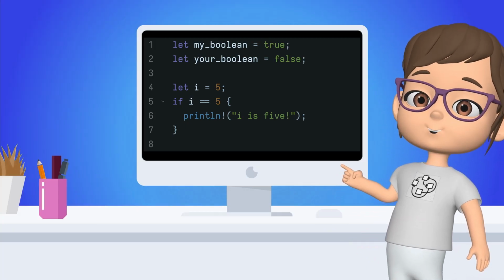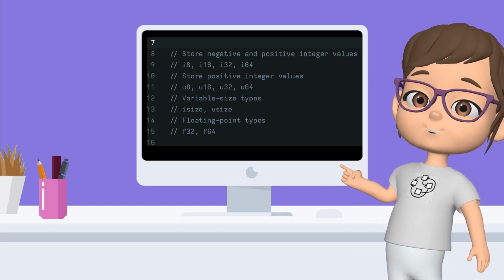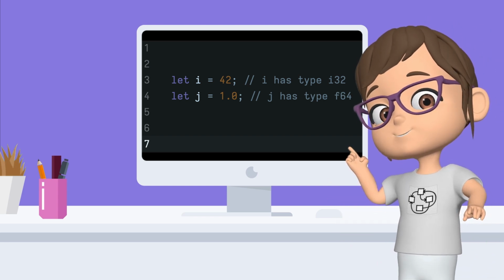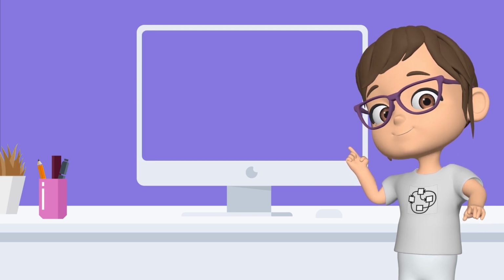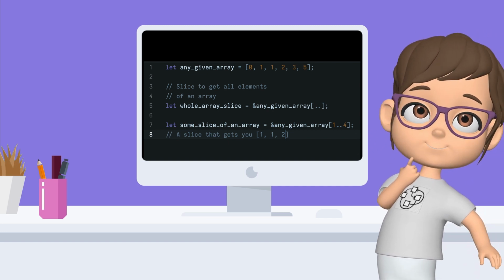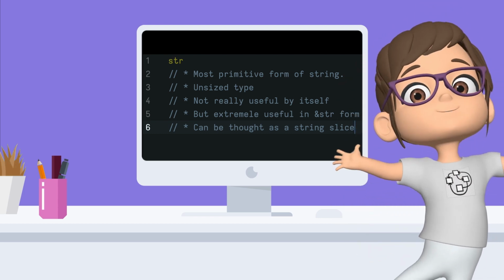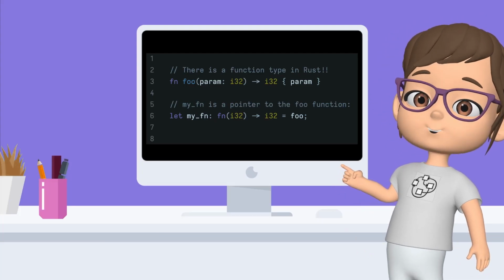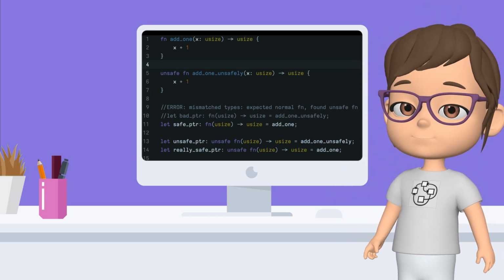primitives rustlang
Hey guys, what's up? It's your girl Gracie. with a Rustlang sesh! Today, we're diving into the nitty-gritty of Rust's primitives.

Now, I know "primitives" might sound a bit basic, but trust me, they're the building blocks of everything awesome in Rust. Kinda like those simple chords that make up your fave song, or those philosophical concepts that blow your mind. 🤯

So grab a cuppa, get comfy with your furry friend (or, like, a plushie if you're allergic), and let's unravel the magic of Rust's primitives together! 💖